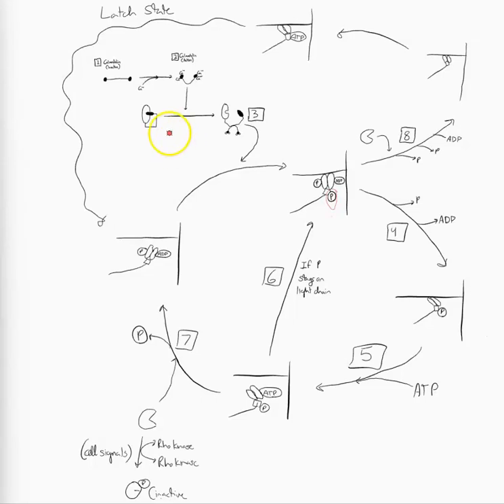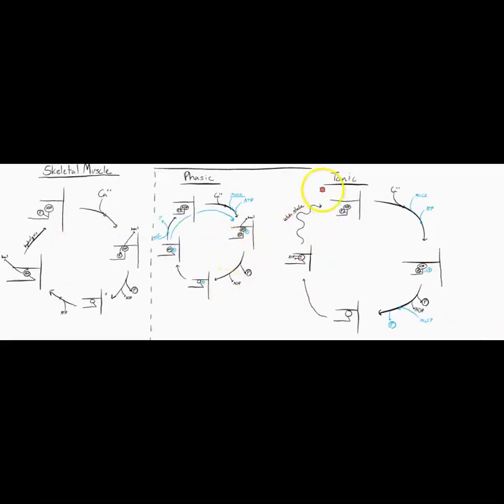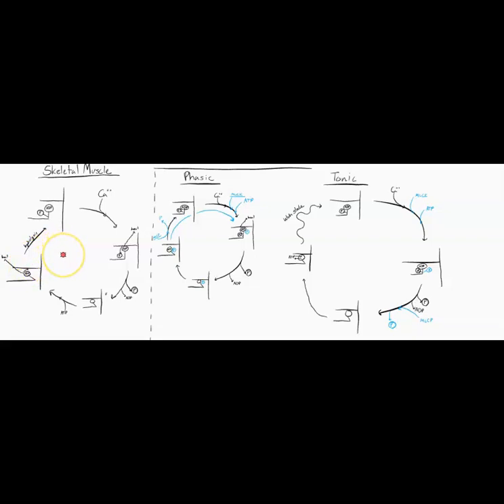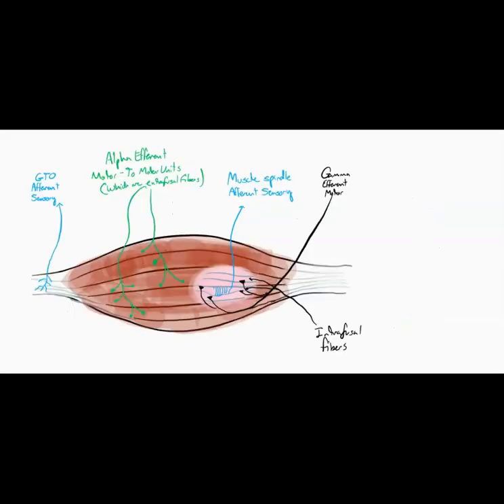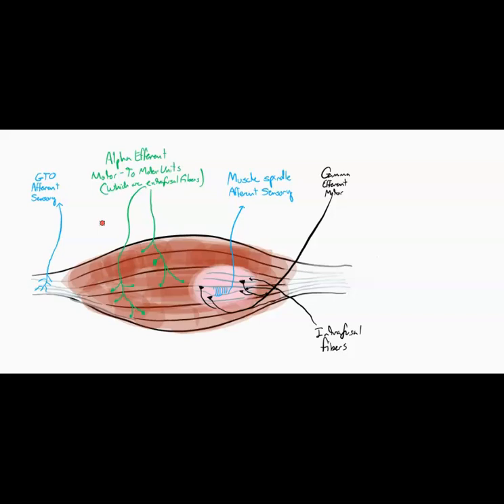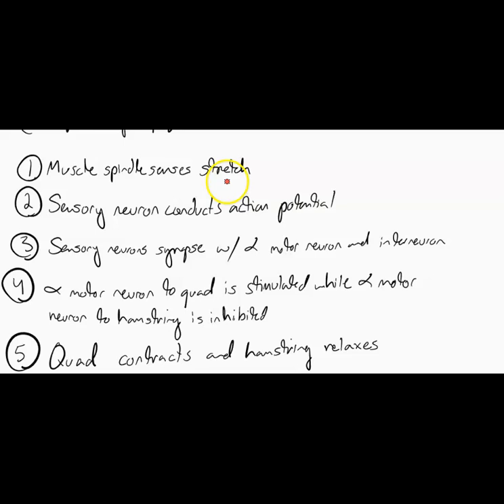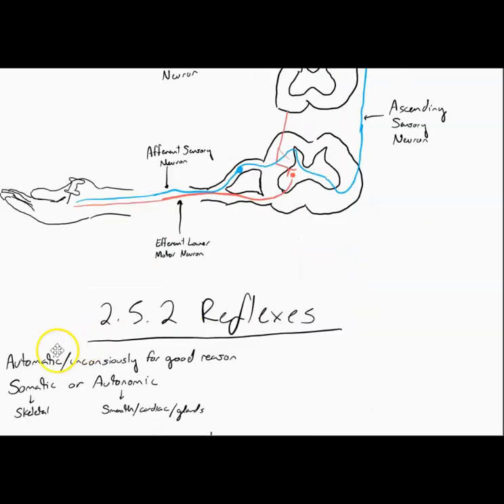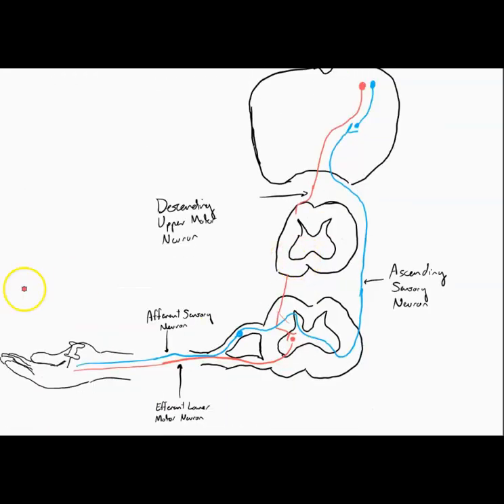Muscles part 2